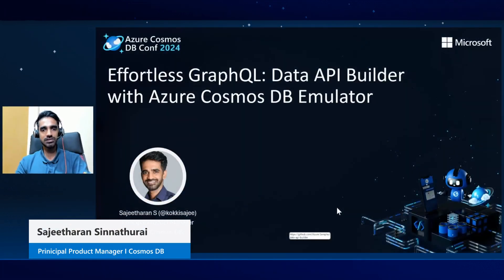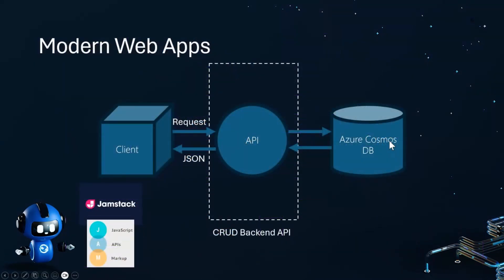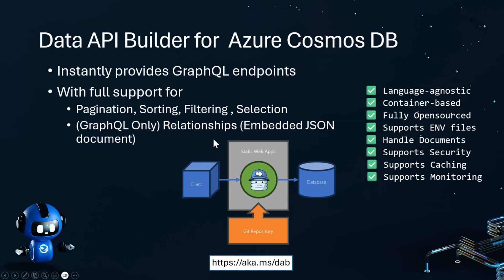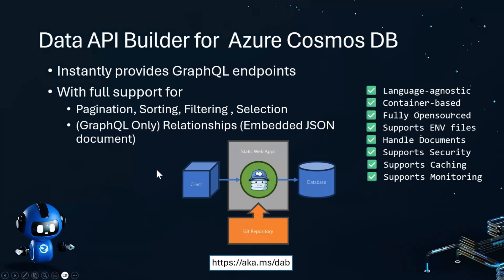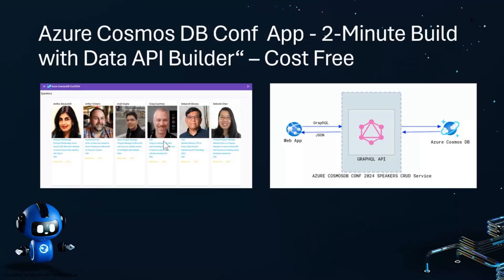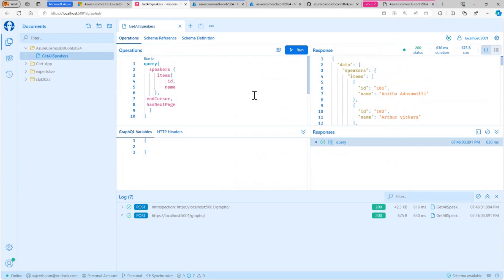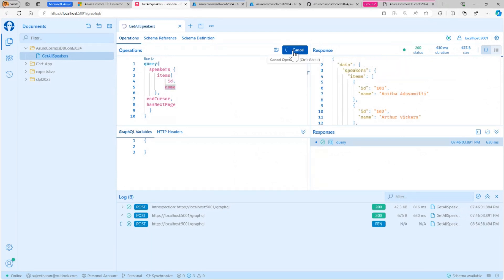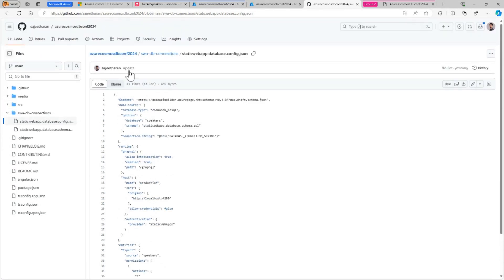Effortless GraphQL: Data API Builder with Azure Cosmos DB Emulator for Cost-Free Cloud Simulation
Sajeetharan Sinnathurai - Microsoft

Session details

In this session, we'll delve into Data API Builder, an open-source, cross-platform tool. With a single config file and zero coding, it swiftly creates secure GraphQL endpoints for Azure Cosmos DB. We'll also demonstrate using the Azure Cosmos DB emulator to rapidly build APIs and simulate the cloud experience.

Bio
Wth over 13 years of experience in the ICT industry, Sajeetharan Sinnathurai is a Cloud Solution Architect, an enthusiast in Cloud and Web Development. He currently works at Microsoft as a Program Manager in the Azure Cosmos DB team.

His skill in Web Application Architecture, Cloud and more has seen him become a Microsoft MVP in Developer Technologies, Google developer expert in Web technology. Sajeetharan is also the top contributor on stack Overflow in Sri Lanka and he ranks among the top 10 contributors in the world on Angular, Cosmos DB, etc. He is also a reviewer .He now focuses on channeling his knowledge into open source projects and sharing it with the community by mentoring,creating POCS,running workshops,writing blogs to help make the world a better and more developed place.